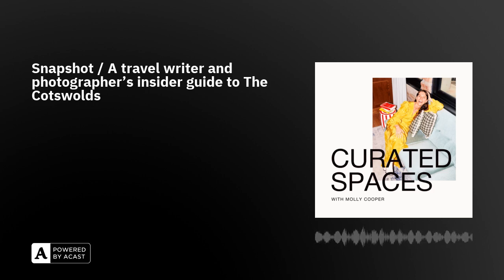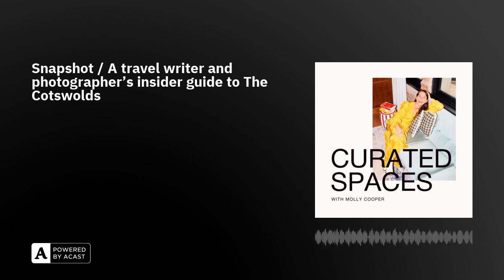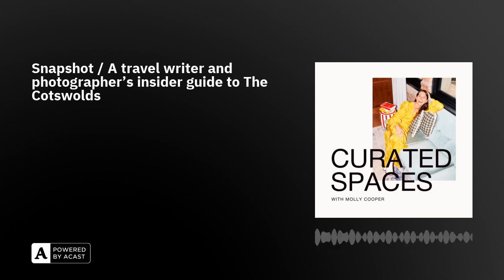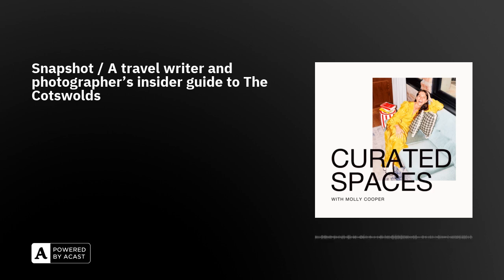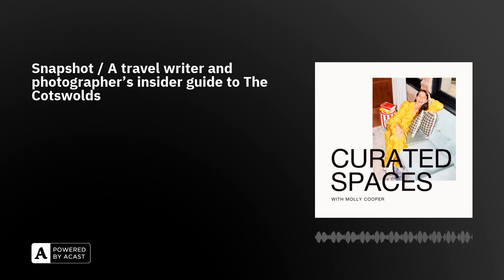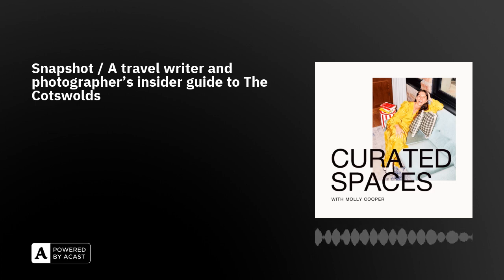Snapshot / A travel writer and photographer's insider guide to The Cotswolds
In this snapshot episode, Molly sits down with travel journalist and writer, Katharine Sohn, to hear about the Cotswolds you don’t see in the movie. The region has so much to explore and the further away from the beaten path, the better.

Katharine is a travel and lifestyle writer, photographer and creative consultant. She currently writes for House & Garden, Monocle, Konfekt Magazine and Condé Nast Traveller. Most recently, Katharine has launched her newsletter Cherry Press all about her life in the Cotswolds, plus lovely lifestyle lists and lots of travel tips.

Curated Spaces is the podcast on a mission to reignite real world connection.What started as a project to share the stories behind spaces has snowballed into something a little bit bigger.From founders sharing their stories of burnout and loneliness to the spaces leading the charge in rewilding and sustainable food production, Curated Spaces is about living life in full colour and connecting deeply with the spaces and faces around us.